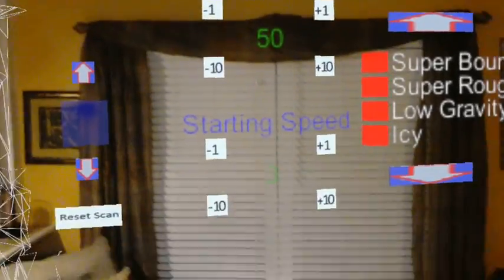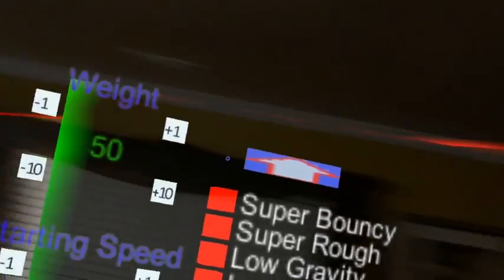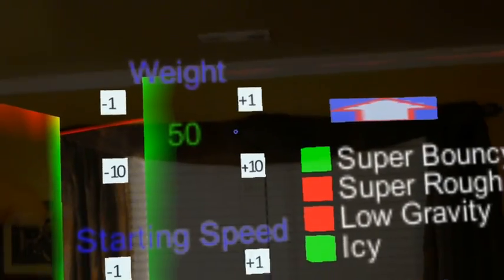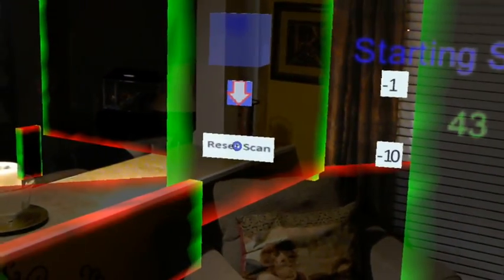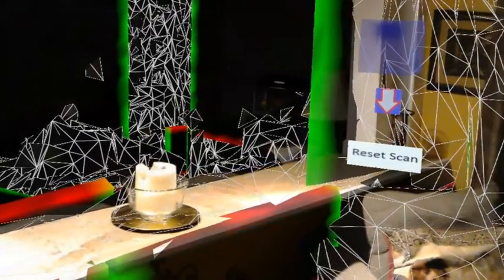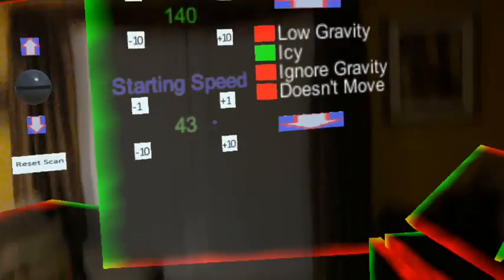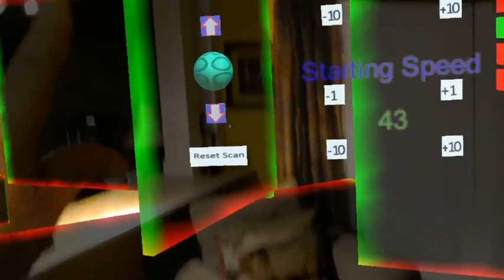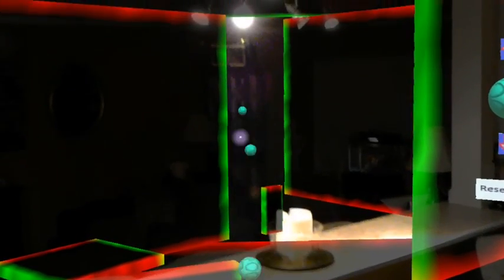HoloLens - SafeShot - more release to the holo store